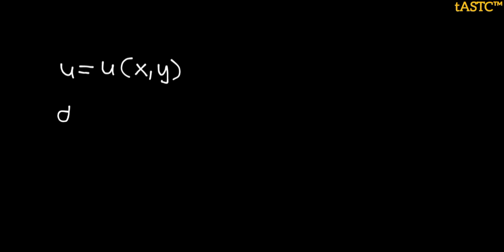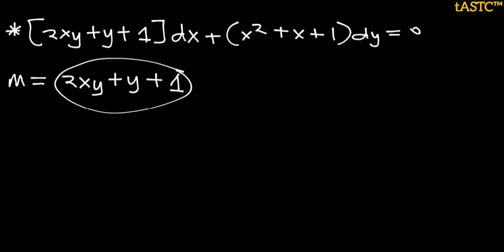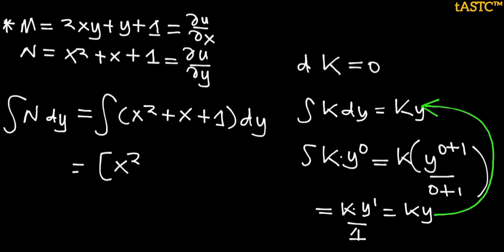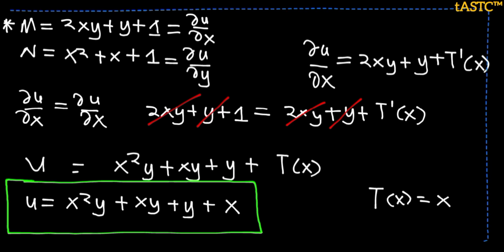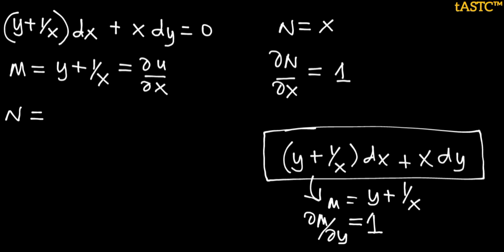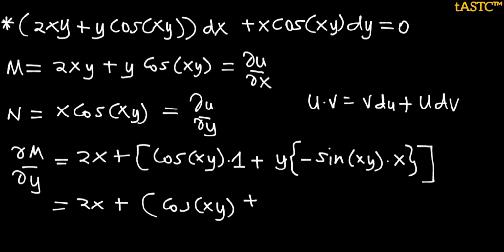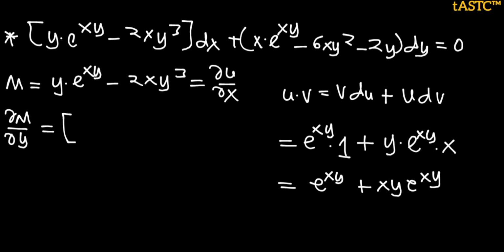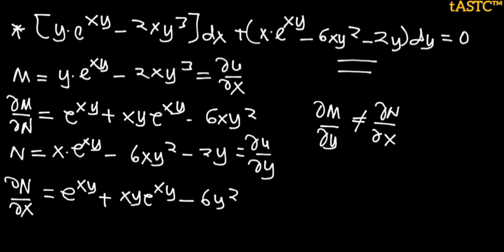How To Solve Exact Differential Equations || Calculus II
In this video, we will learn how to solve Exact Equations.